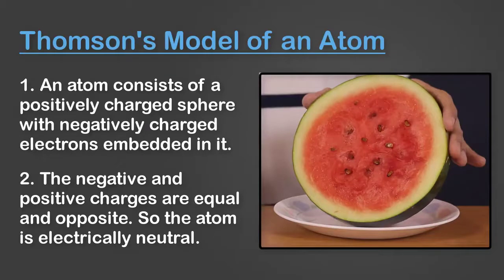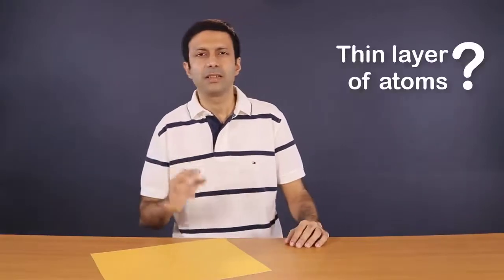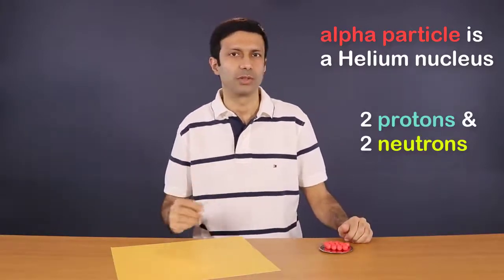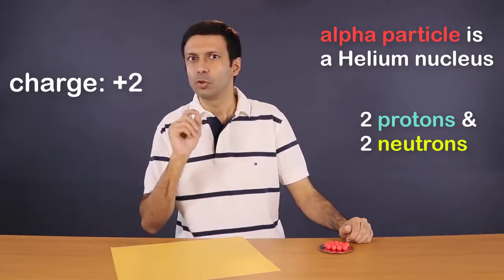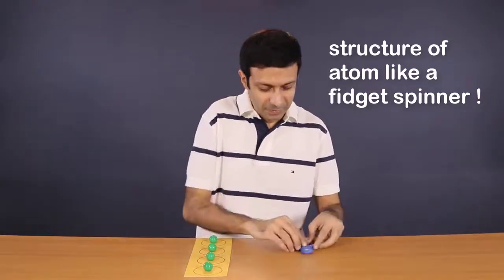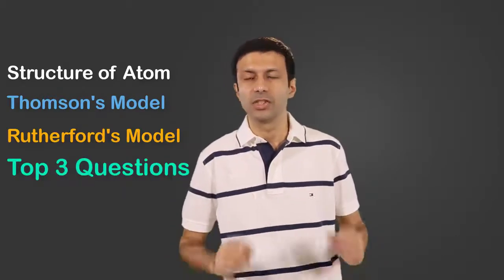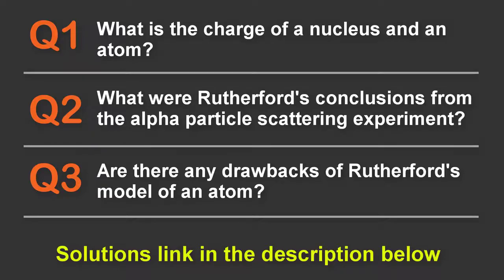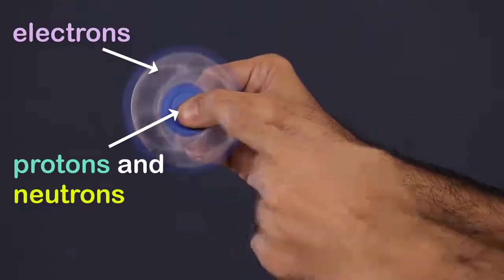Structure of Atom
In this video, we learn about the structure of the atom.